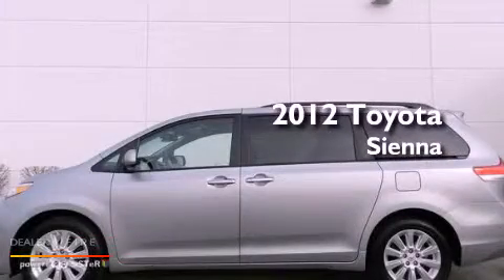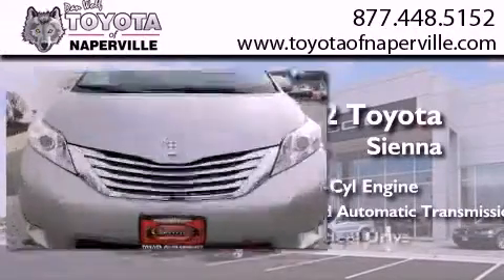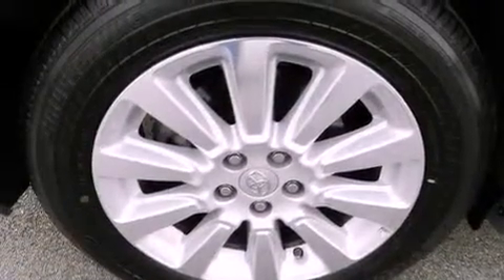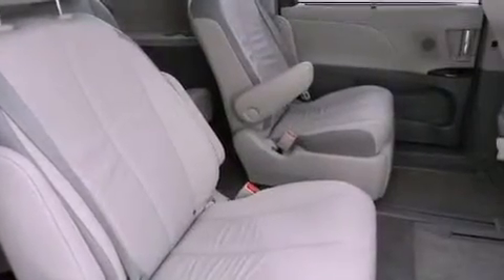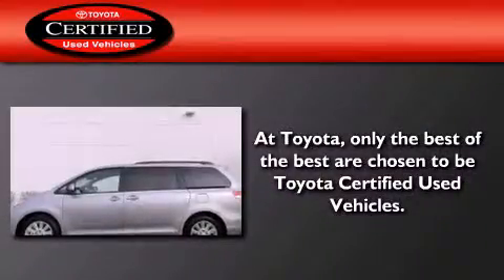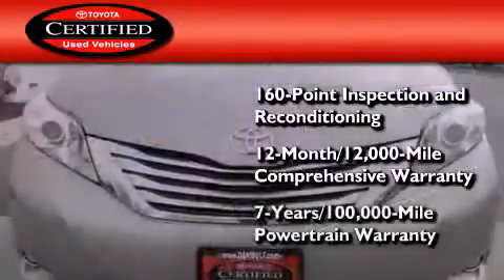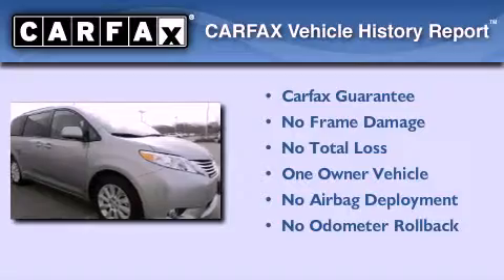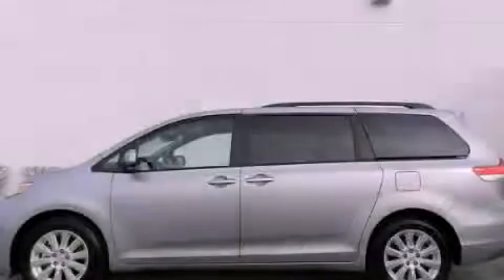Used 2012 Toyota Sienna Napervillle IL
Year : 2012
 Make : Toyota
 Model : Sienna
 Engine : 3.5l v6 smpi dohc
 Trans . : automatic
 Exterior : silver sky metallic
 Miles : 6,652
 Interior : light gray

 1488 W. Ogden Ave.